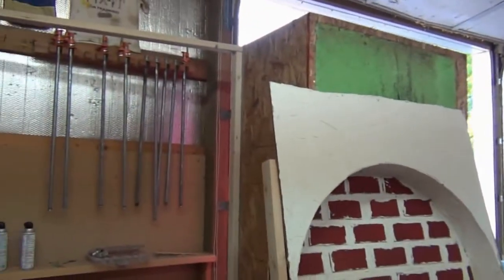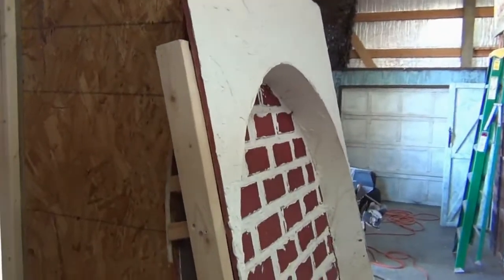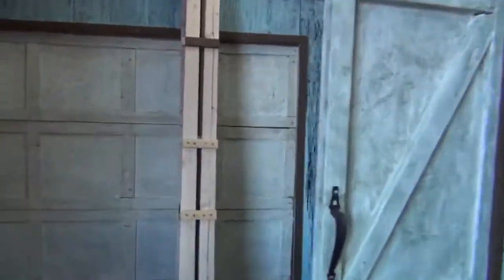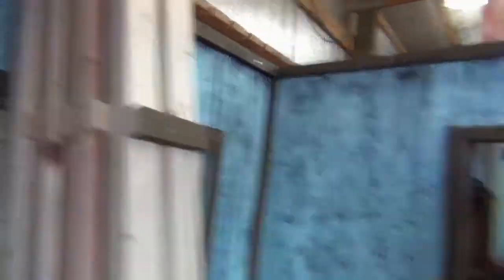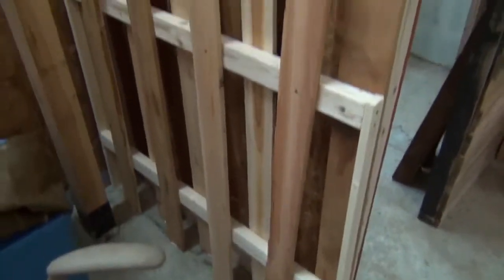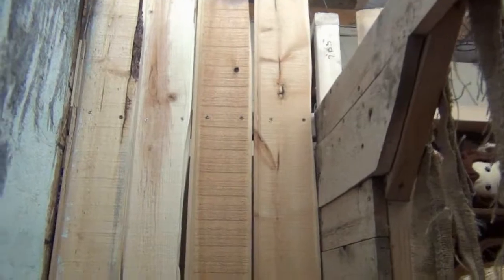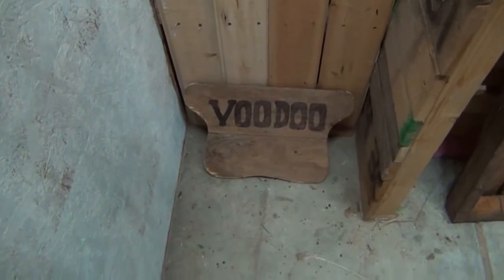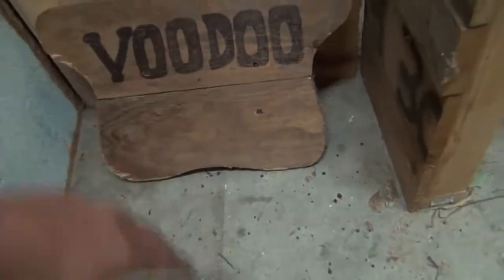Finishing Little Projects! (Build Day 66)